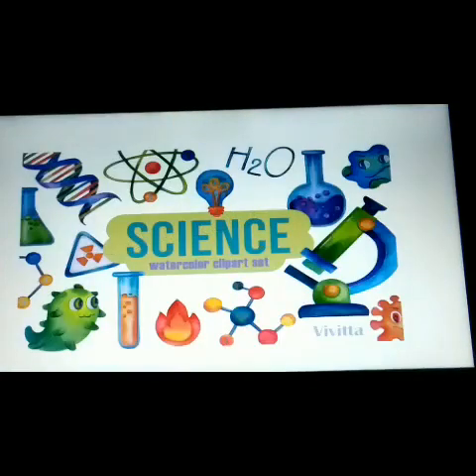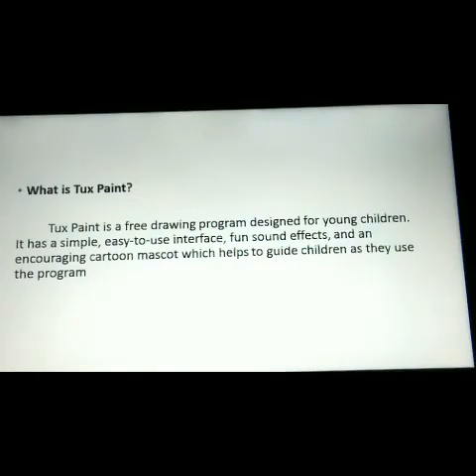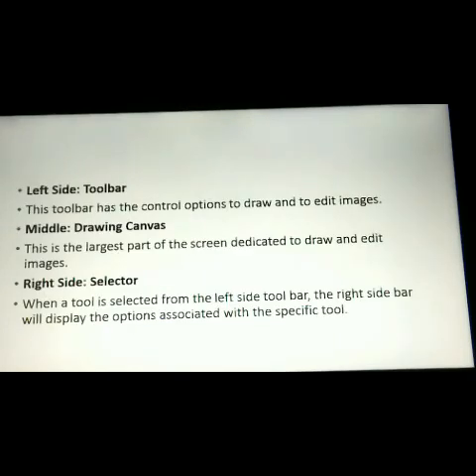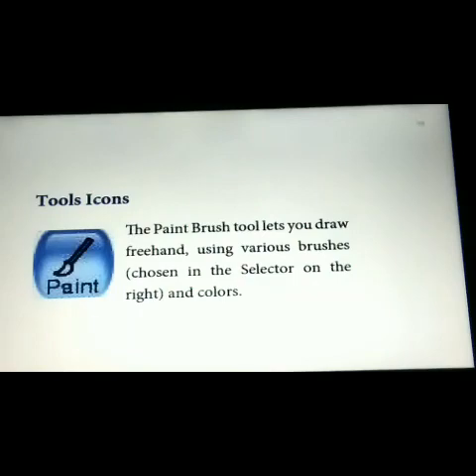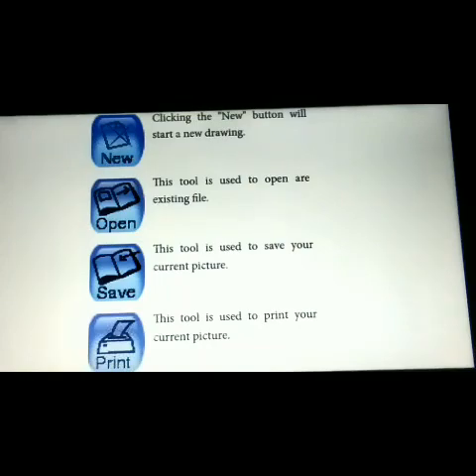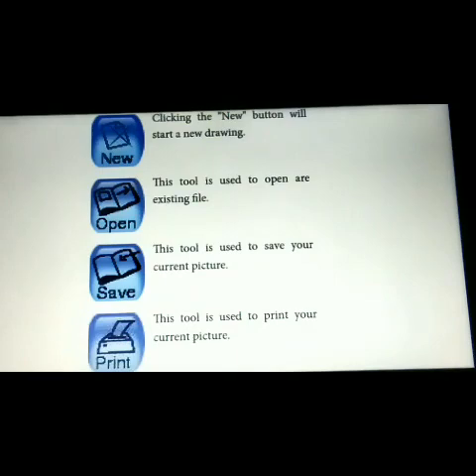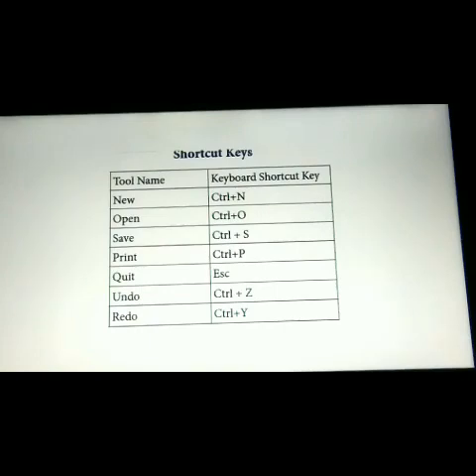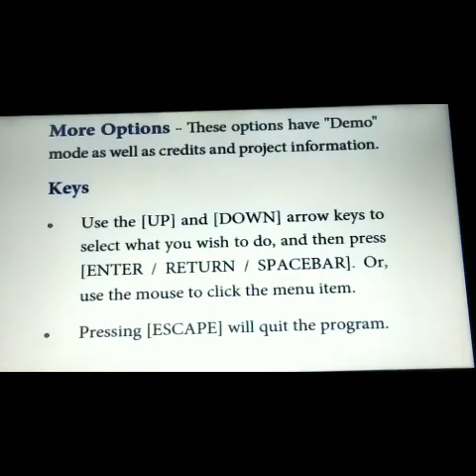IDEAL & ADHARSH GRADE VII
CLASS                    :7
SUBJECT               : Science
TITLE                      : digital painting
SESSION                :20
VIDEO CREDITS    : Rajeswari
VERIFIED BY          :Krishnaveni